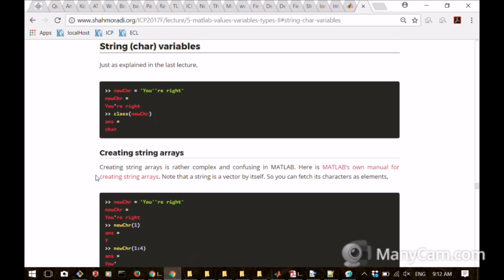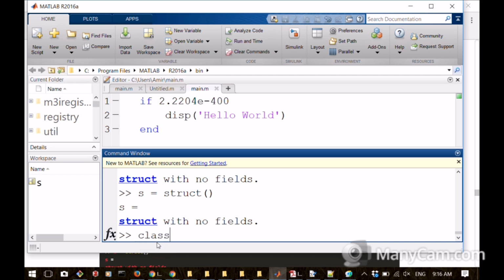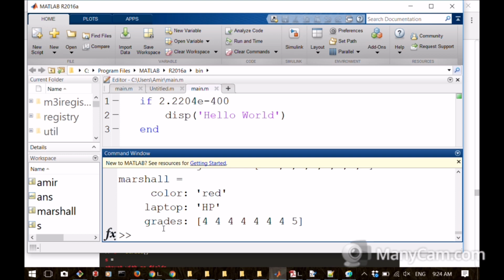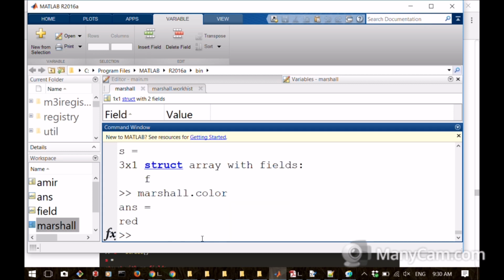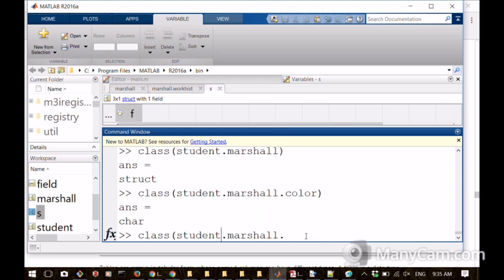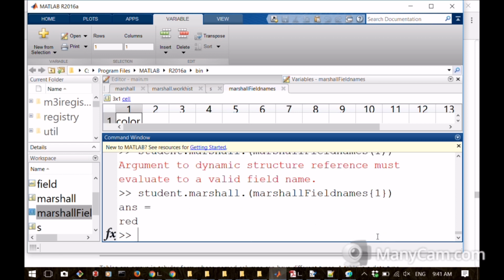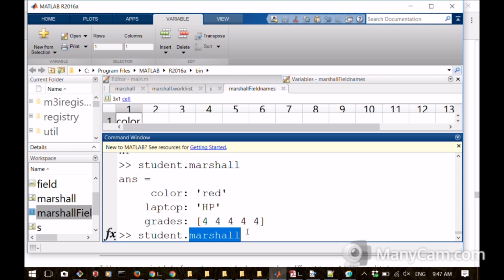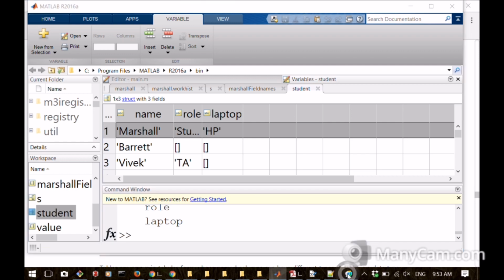Lecture 5.1 : MATLAB - values, variables, types - II